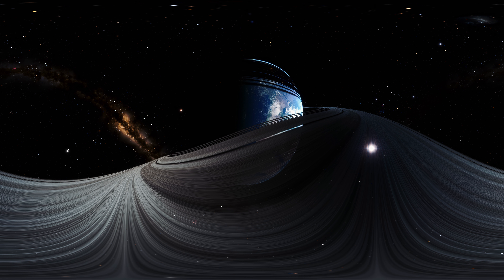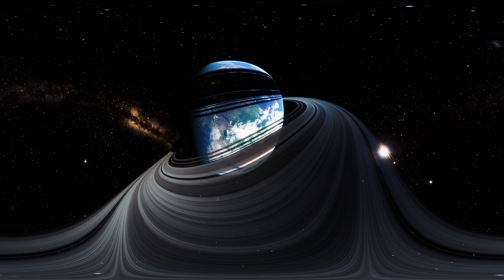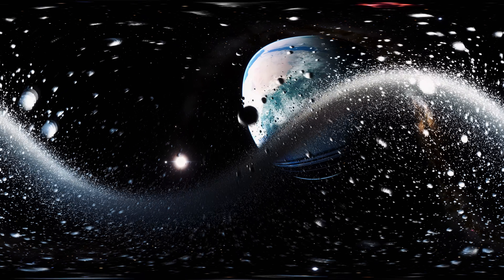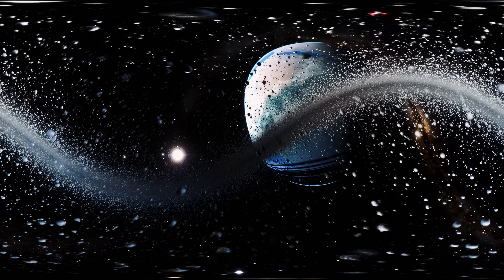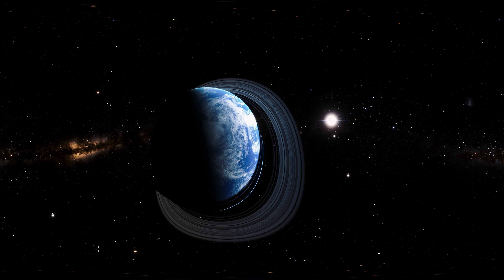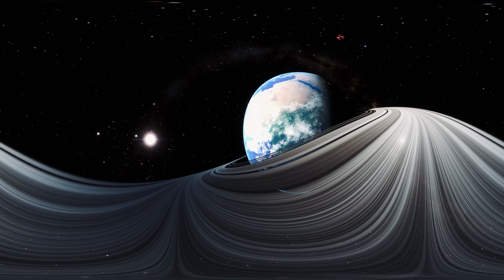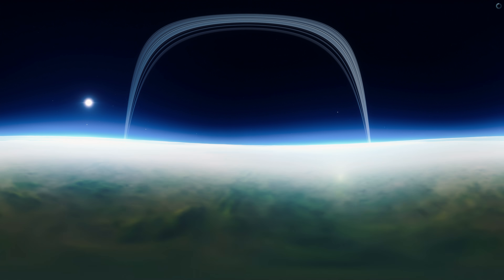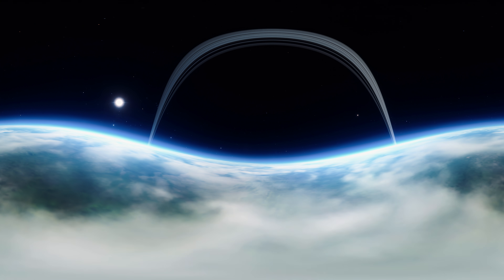What if Earth Had Rings Like Saturn - 360° VR Simulation [8K]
What if Earth had Rings Like Saturn - 360° VR Simulation [4K]

Immerse yourself in a captivating virtual reality experience and imagine what it would be like if Earth had rings like the famous planet Saturn. This breathtaking 360° VR video, presented in stunning 4K, takes you on an immersive journey into an alternate reality.

Imagine Earth surrounded by majestic, shimmering rings that extend into the distance. Explore the mesmerizing beauty and unique perspectives of this hypothetical scenario as you virtually navigate around the Earth's ring system. Get a closer look at the intricate details and colors, and let your imagination soar as you contemplate the impact such a cosmic phenomenon would have on our planet.

Join us on this thrilling virtual adventure and witness the stunning spectacle of Earth with rings like Saturn. Step into a world where imagination meets reality in this 360° VR experience that will leave you in awe of the wonders of the universe.

_PC CASE:_

*My personal used Site for Music, SFX, Templates & more:*

_All footage was captured with SpaceEnginePro with acquired license._

_All footages used are owned by me. Using them without my consent or license will result in legal consequences._